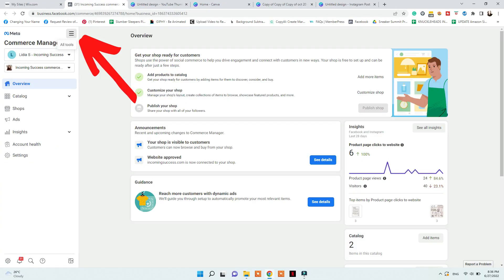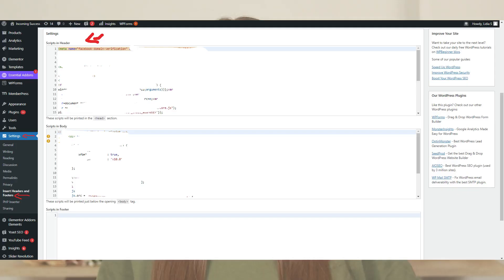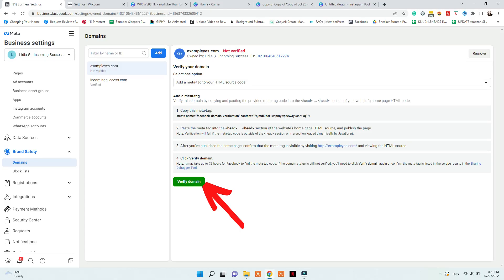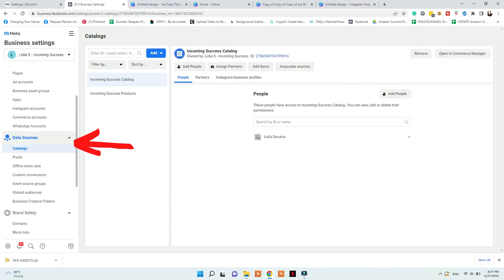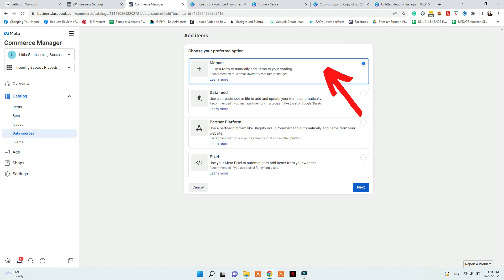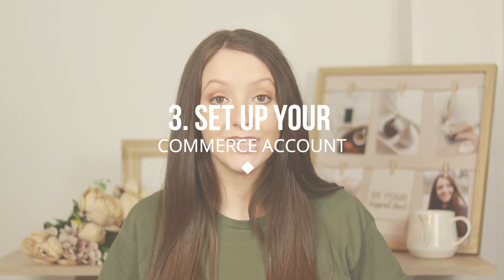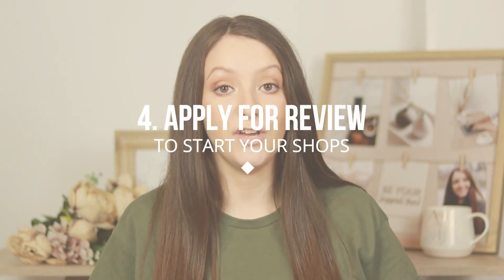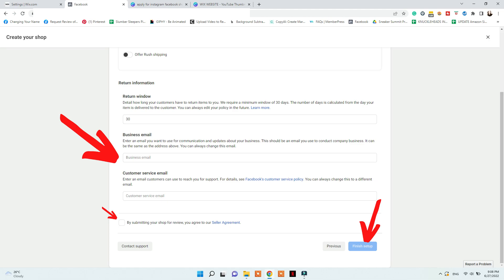How to enable Instagram Shopping for your WooCommerce Shop in WordPress - Step by Step Guide!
Do you have a WooCommerce Shop on your WordPress Website and want to start an Instagram and Facebook Shop, Tag Products in Posts, Create a Commerce Account & Sell More Products? In this video, I will share exactly how to set up your Instagram Shop, how to add products to your Catalog, Apply for a Review & much more!

▽ GRAPHIC DESIGN ▽

▽ WRITING ▽

▽ YOUTUBE MARKETING ▽

▽ VIDEO MARKETING ▽

▽ PINTEREST MARKETING ▽

▽ EMAIL MARKETING ▽

▽ DIGITAL PRODUCTS ▽

▽ BLOGGING ▽

// TIMESTAMPS:
00:00 Intro
00:20 What you Need to Enable Instagram Shopping
01:12 WordPress Domain Verification
02:09 Products Catalog & Business Manager
03:02 Set Up Commerce Account
03:26 Applying for a Shop
04:30 Integrating WooCommerce & WordPress
05:06 Shop Collections
05:19 Outro